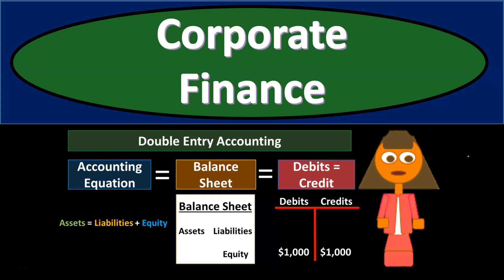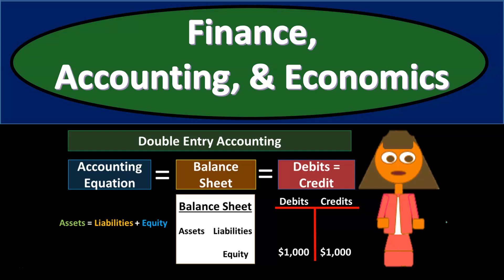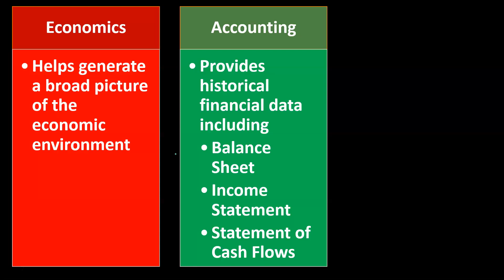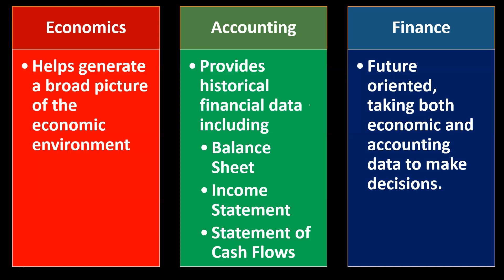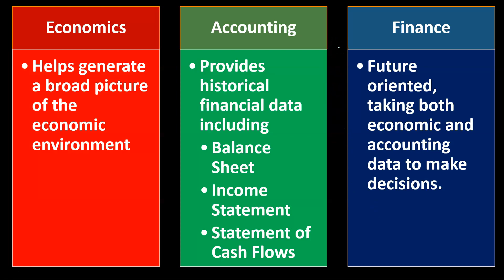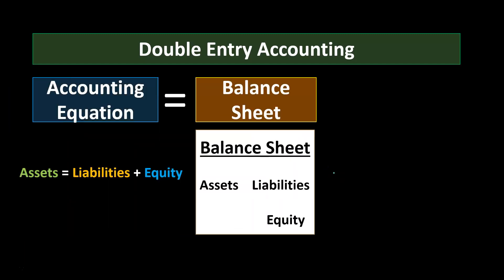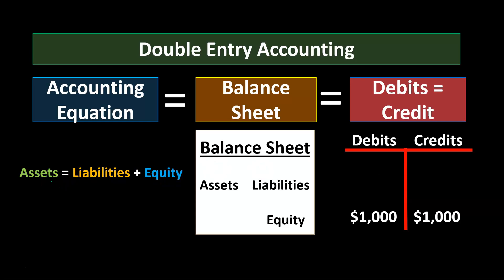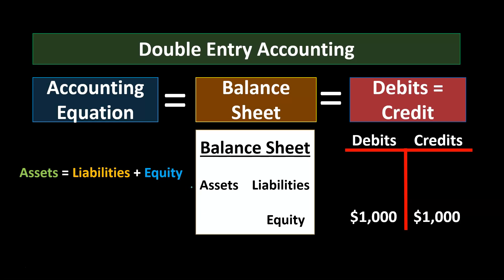Finance, Accounting, & Economics 110 Finance vs Accounting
Finance, Accounting, & Economics
Finance vs Accounting